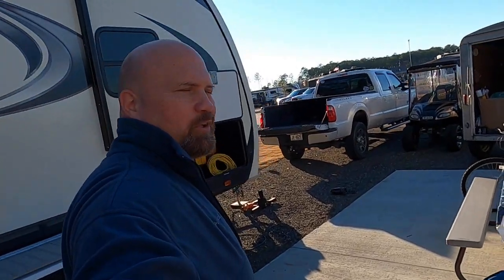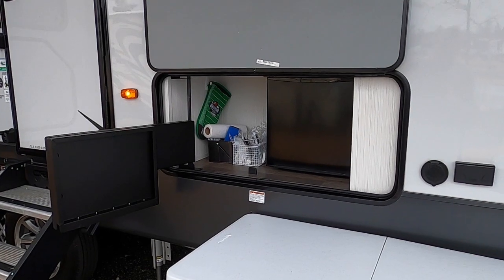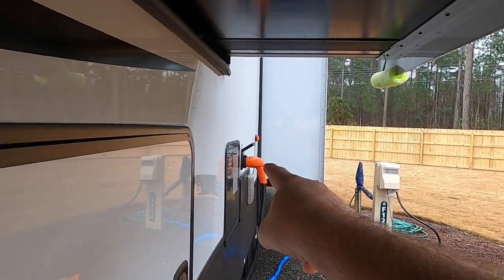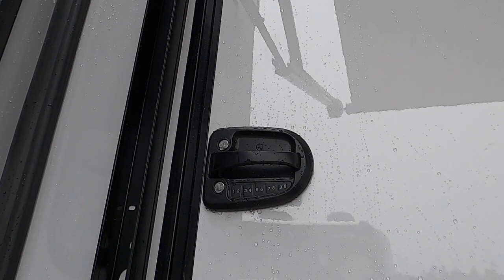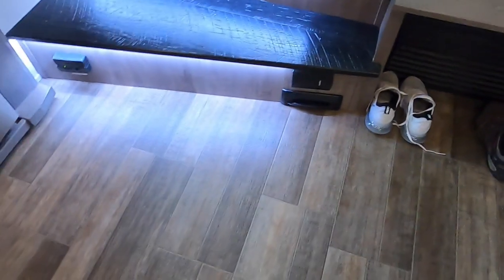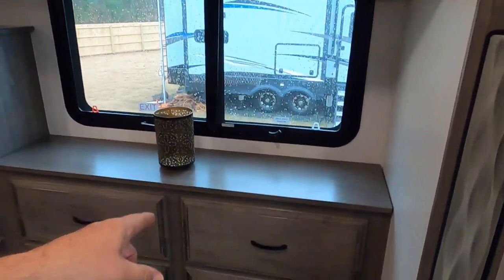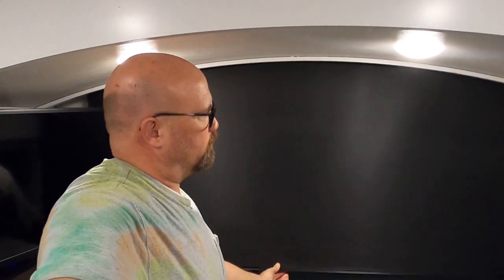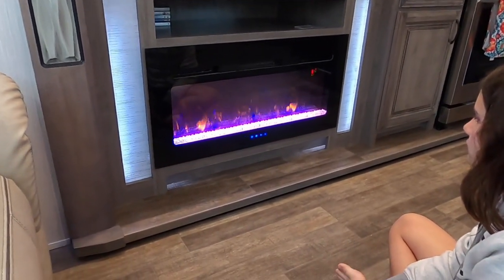What Did We Do? Was It Just Another Weekend At Carolina Pines? Cedar Creek Champagne 38EBS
I really think it has been a little chillier than usual.  It seems like during the week there is nice weather and as soon as we head south to our camper the weather takes a downturn.  That's ok, we'll make the best of it.  What did we do this week at Carolina Pines to keep our videos interesting? Was it just another weekend or did we purchase a Cedar Creek 38EBS.